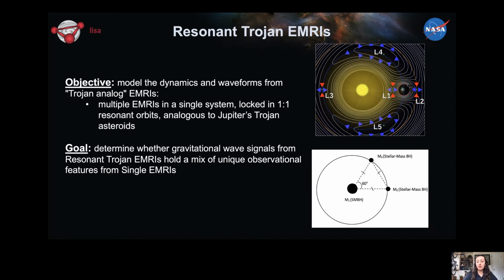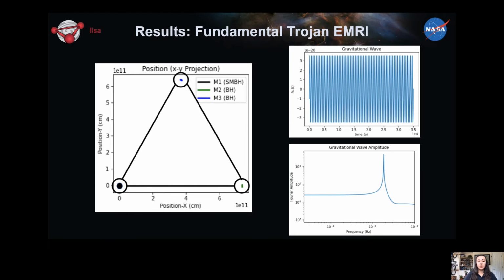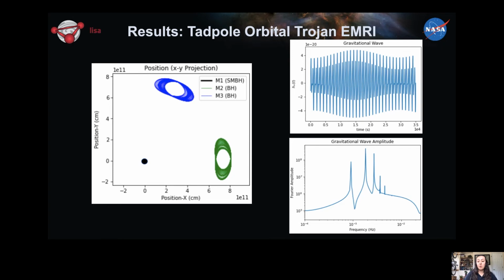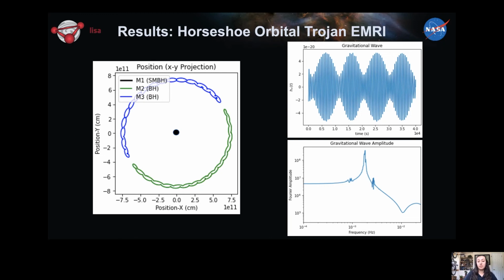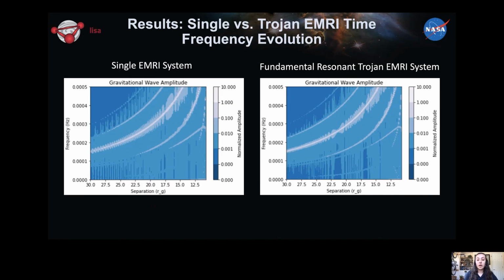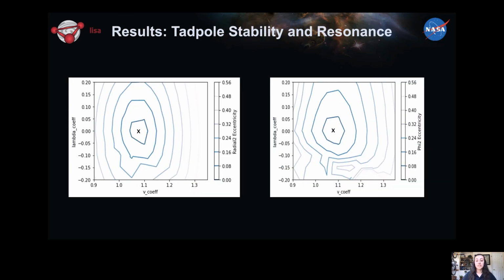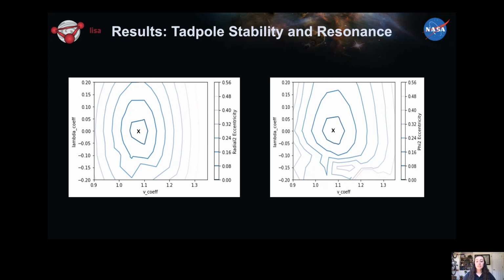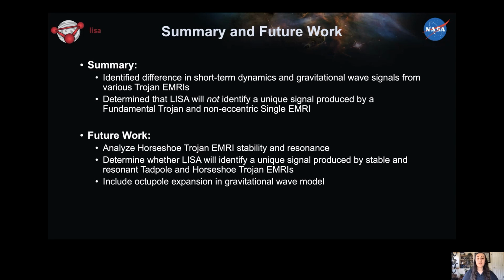Resonant Trojan EMRIs with LISA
We model the dynamics of and calculate the gravitational waveforms from ``Trojan analog'' EMRIs: multiple EMRIs in a single system, locked in 1:1 resonant orbits, analogous to Jupiter's Trojan asteroids. We present and confirm the accuracy of the methods used to calculate the equations of motion of such a system using Newtonian, 1st post-Newtonian (PN), and 2.5 PN terms of motion with Hamiltonian Mechanics. Using the resulting motion of the three--body system, we present methods used to calculate the gravitational waves produced by the system's inspiral using the quadrupole formula. We then conduct a comparison test of the Resonant Trojan system to a Single, classical EMRI system which concludes that these Trojan EMRIs hold a mix of unique observational potentials, distinct from those of Single EMRI systems, that may be detectable with the LISA mission, while simultaneously providing detailed orbital dynamics around a supermassive black hole.

Authors: Vanessa Myhaver, Jeremy Schnittman
Presenter: Vanessa Myhaver